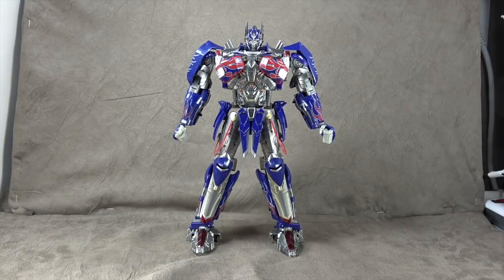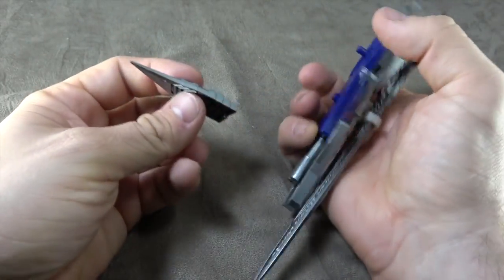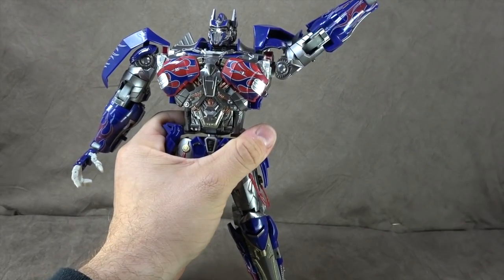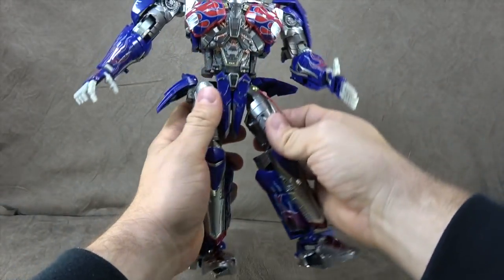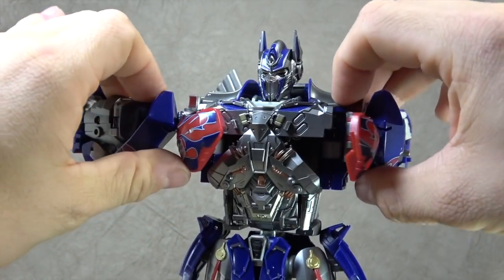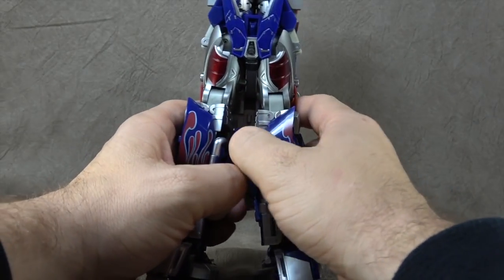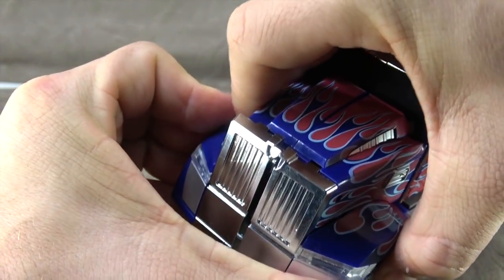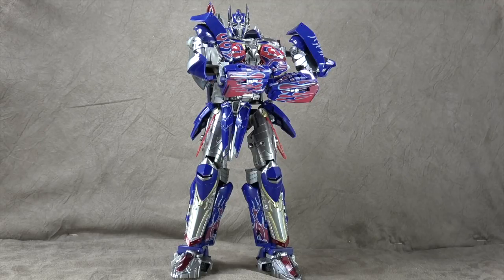Unique Toys Challenger (Optimus Prime)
This is a review of Unique Toys Challenger Optimus Prime.  where we take a look at the figure, accessories, and talk about being a master of one.

Thanks Again!!!